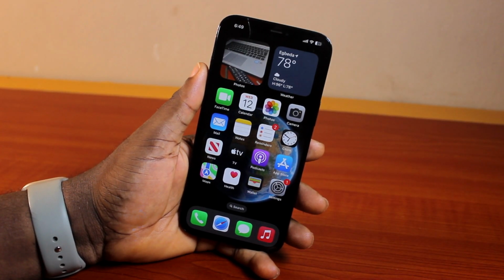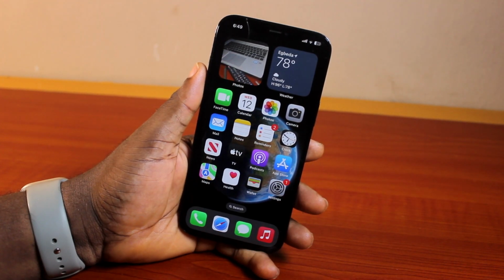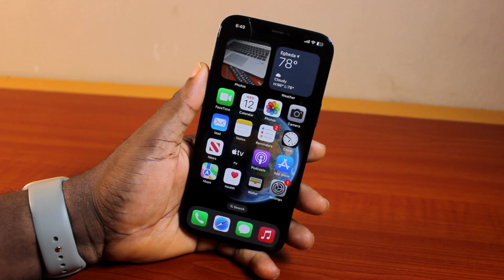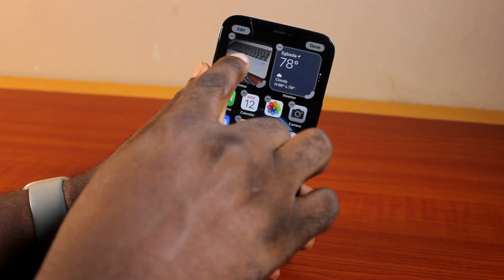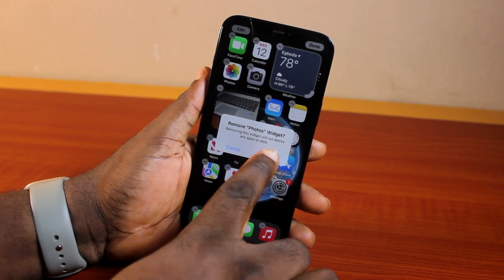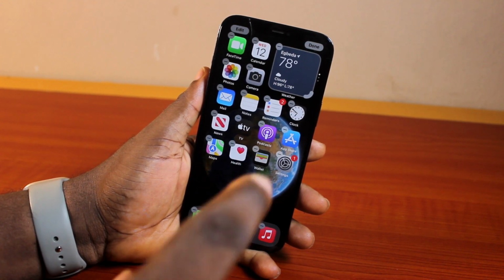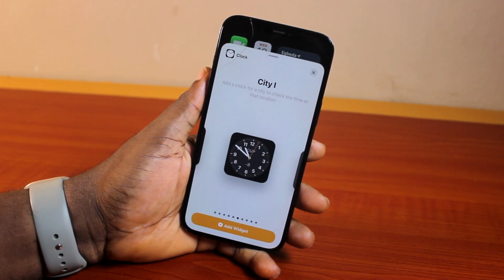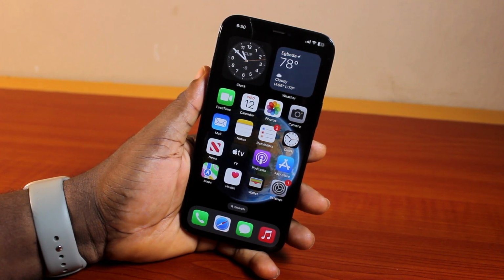How to Remove Photo Widget from Home Screen iPhone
In this tutorial, you will learn how to delete or remove photo widget from your iPhone screen.

Cheap iPhone
Cheap Samsung Phone
Cheap Apple Watch
Cheap Digital Camera
Cheap YouTube Microphone
Cheap MicroSD Card